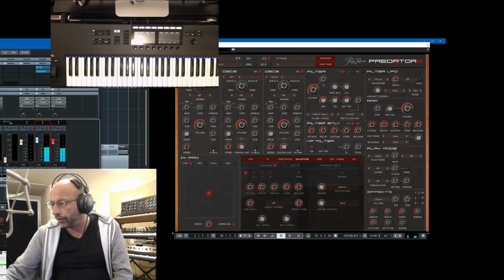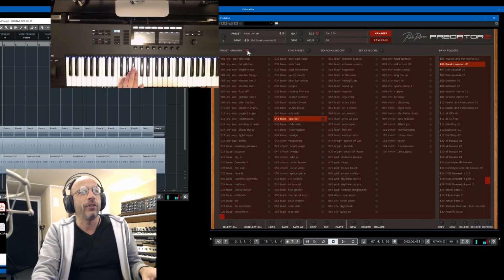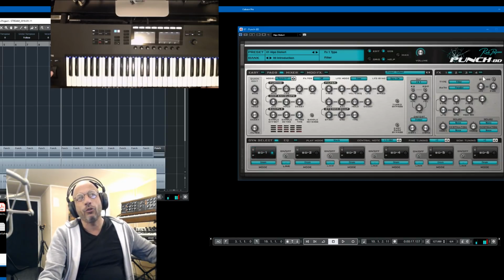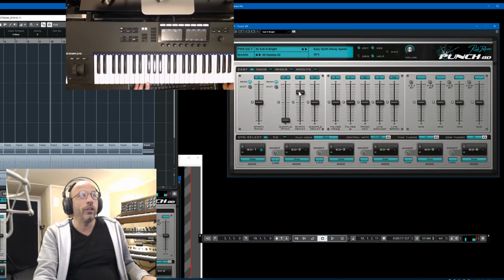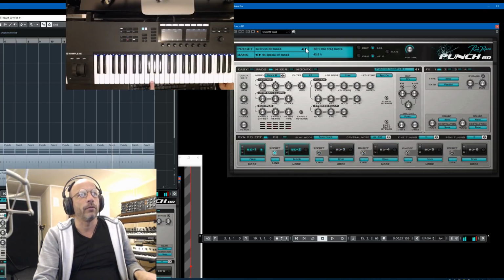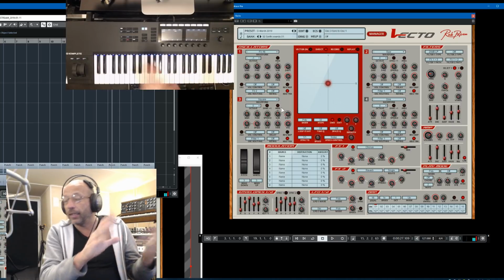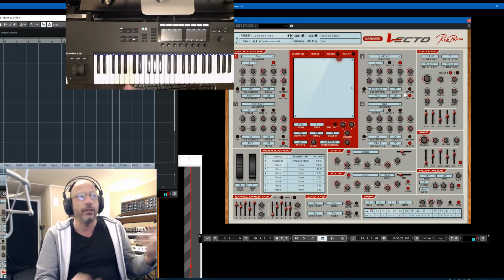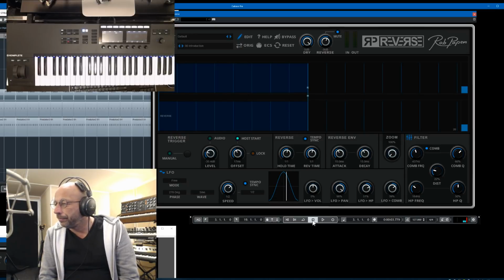Live Stream 11 April 2019 You ask..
Just ask Rob